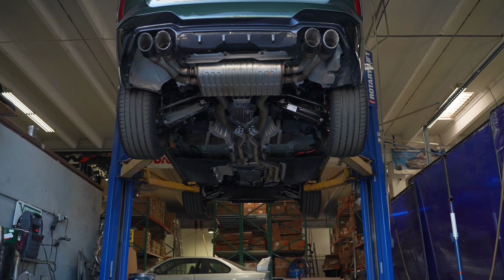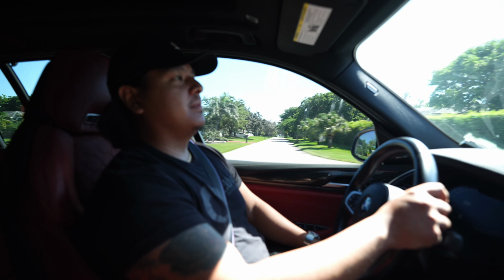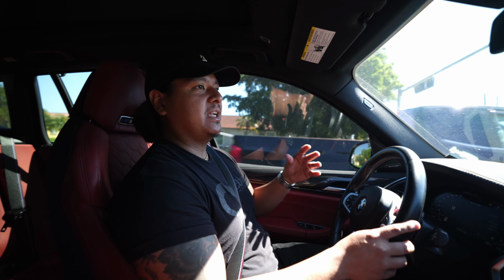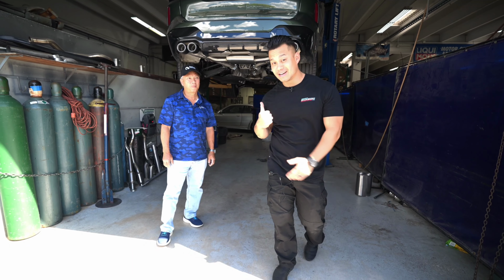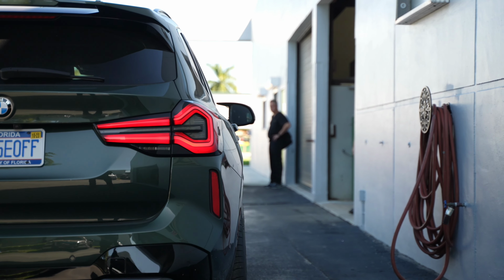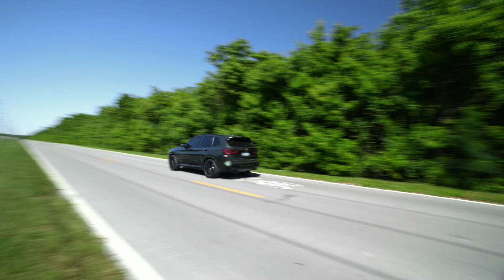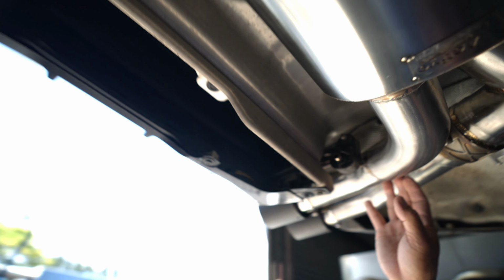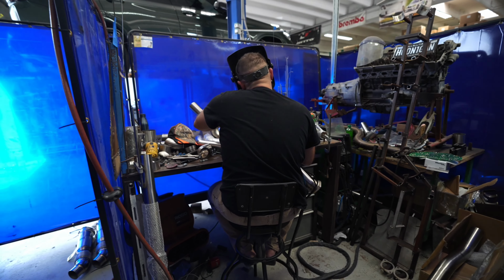Now Is The Time To Buy A BMW X3M Competition | Active Autowerke Equal Length Mid-Pipe X3M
Shop This Deal Before It Ends!

The BMW X3M Competition is powered by the S58 platform.  In this video, we take a look at Active Autowerke's new Equal Length Midpipe for the X3M Competition.  We also get to see and hear how its paired of to their valved rear box.  Let me know what you guys think in the comments!

For more information you can email or call Alan at Active Autowerke

•Camera for my B-Roll
•Broll Lens
•Vlog Camera
•Vlog Lens
•My New dual wireless mic
•Lavalier Mic attachments
•ND filter + CPL
•Gimbal I use to get smooth B-Roll
•Shotgun Microphone
•Camera Bag I use
•Drone I use
•SD Cards
•External Monitor